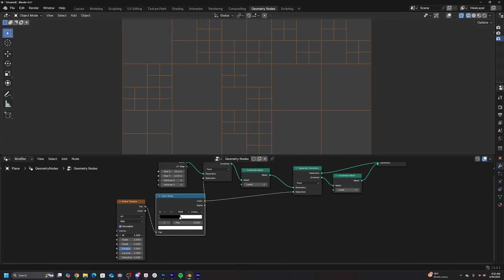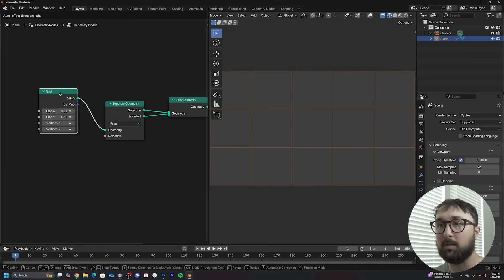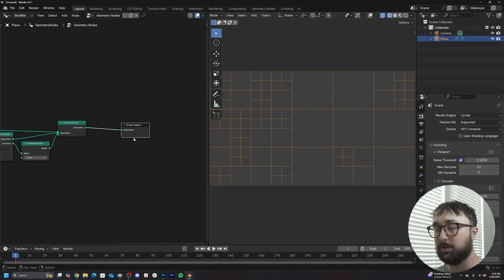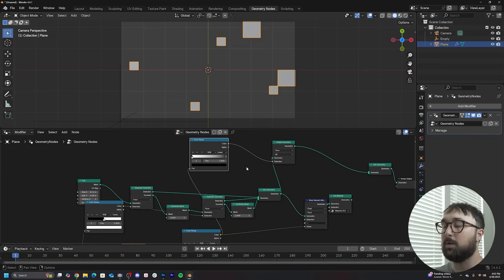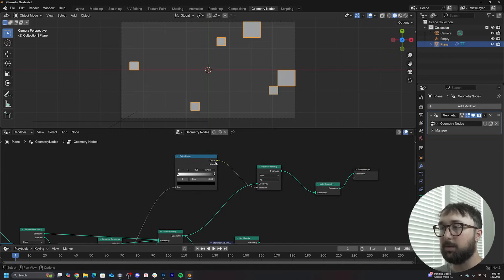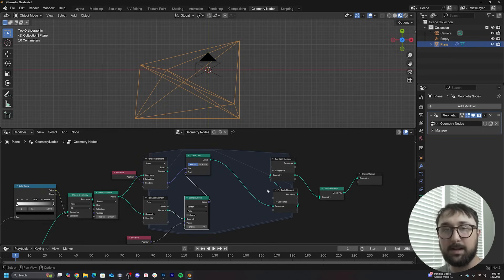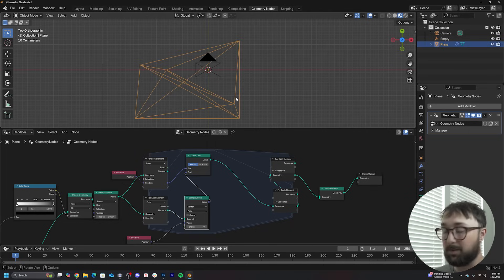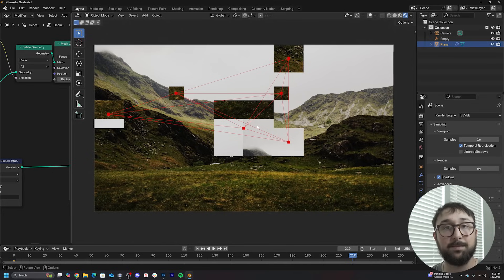Using Blender like its Adobe After Effects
You man have seen a effect in touch designer called blob tracking, its really cool, but if you don't know how to use touch designer or just don't want to buy it. I can show you how to do blob tracking in blender, enjoy!